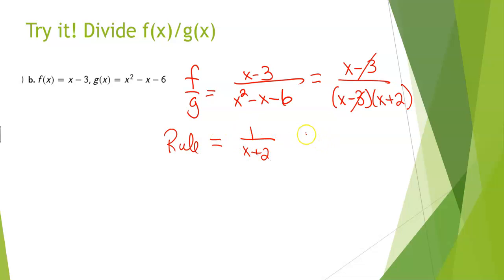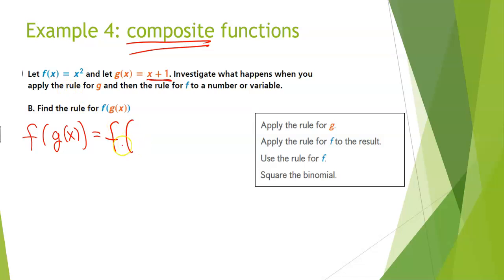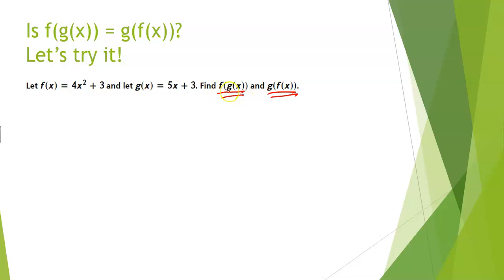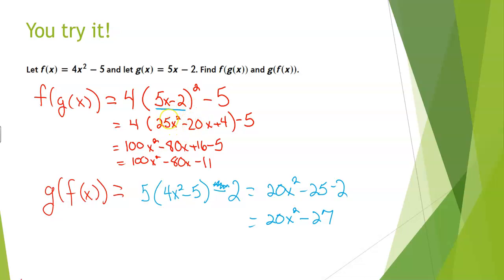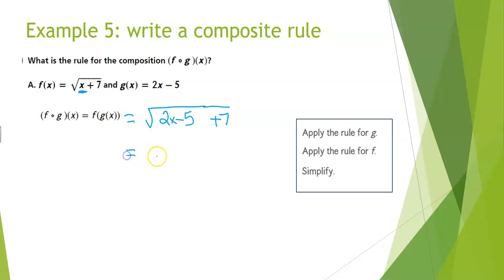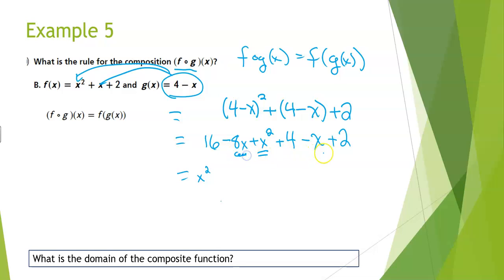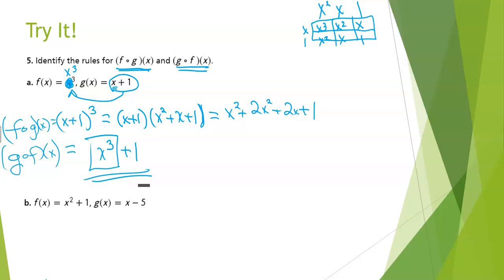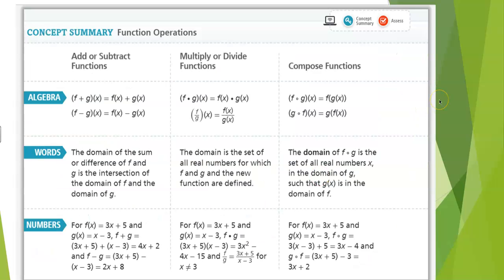Lesson 5 5 Day 2